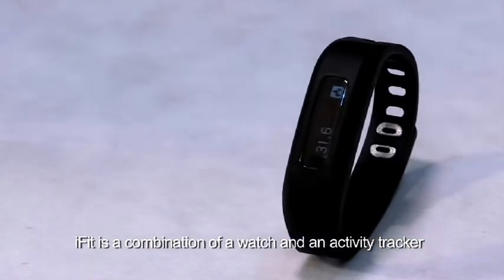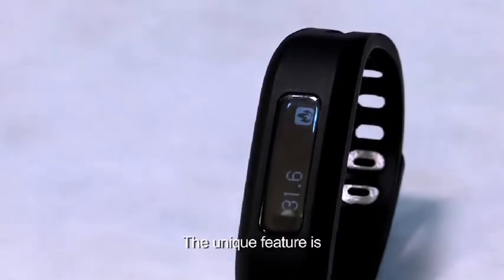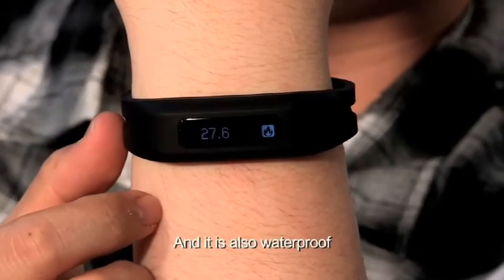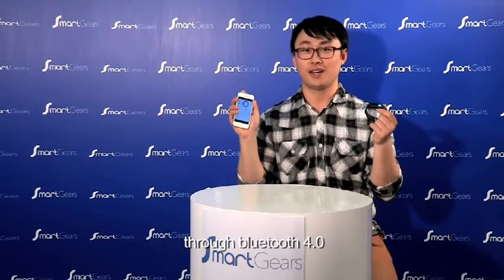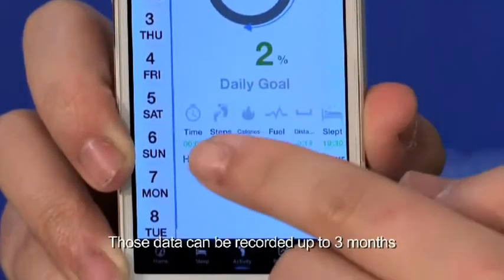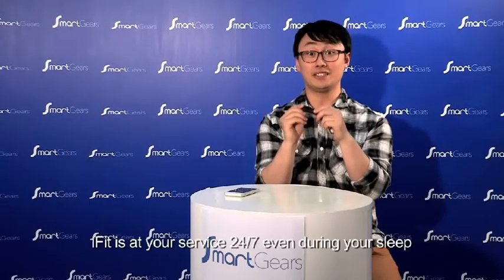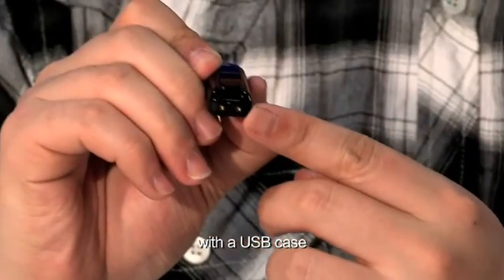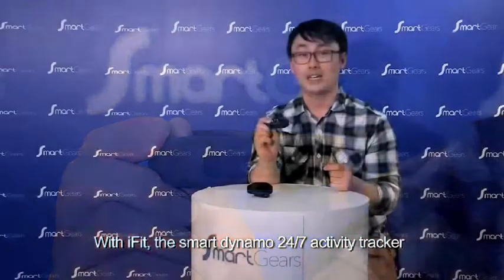GMIL SMARTGEARS3 - FOR TDC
Smartgears present - Fitup (iFit)